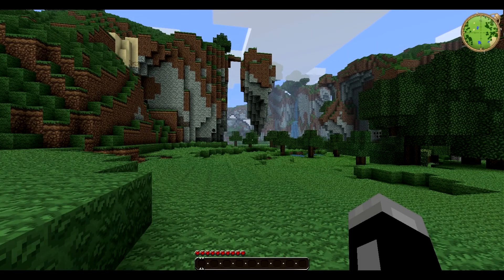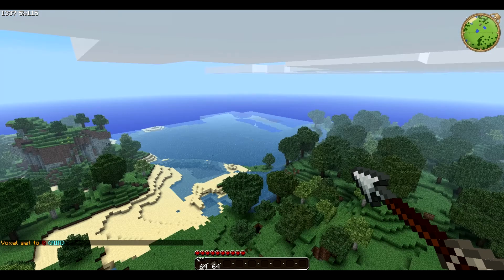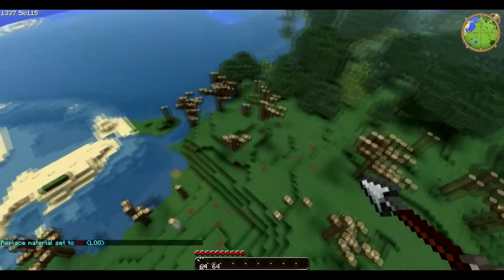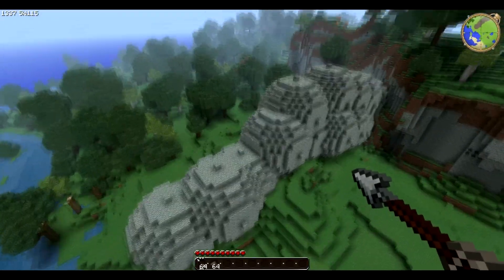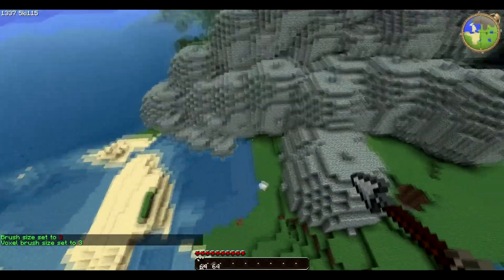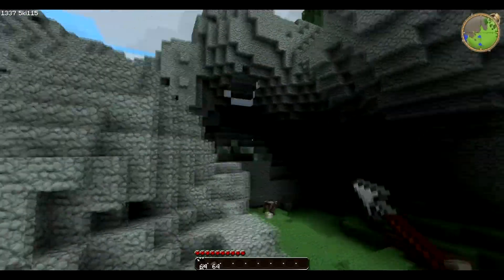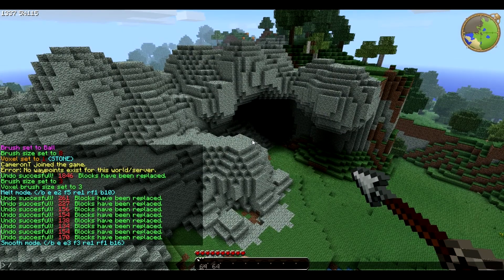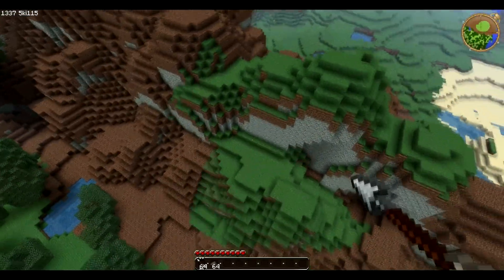How to Create a Mountain with VoxelSniper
In this tutorial I show you how to use the greatest plugin ever, Voxelsniper.

In the video I make a Mountain range/wall for a small secluded area for a later part in my server

I can continue to make tutorials if you would like but if you want to hear it directly from the main guy look up octobre79

Texture Pack: Dokucraft light

ALL that I will say about the people getting the "example" problem is. REREAD THE INSTRUCTIONS CAREFULLY!

And also, I'm using Zombe's fly mod.